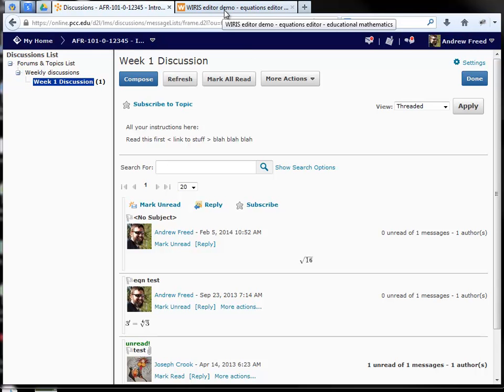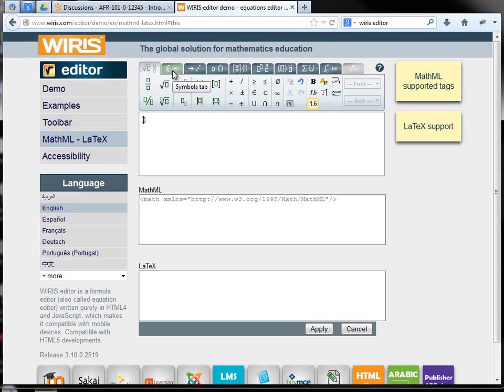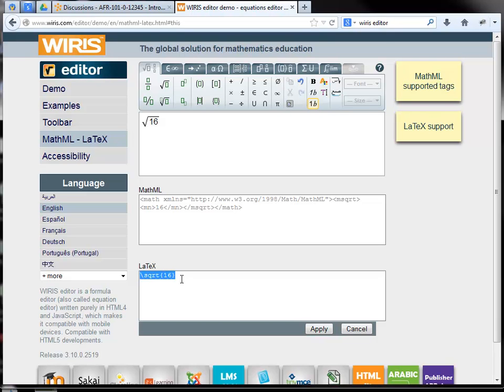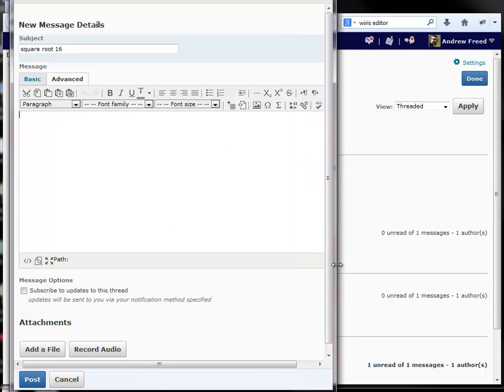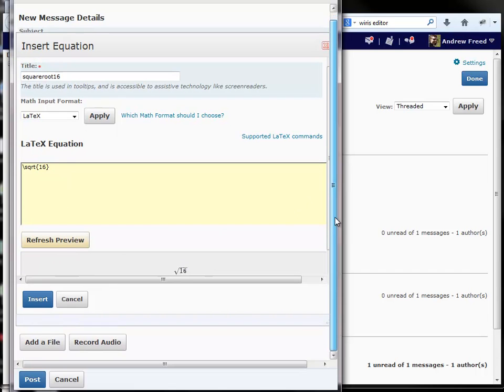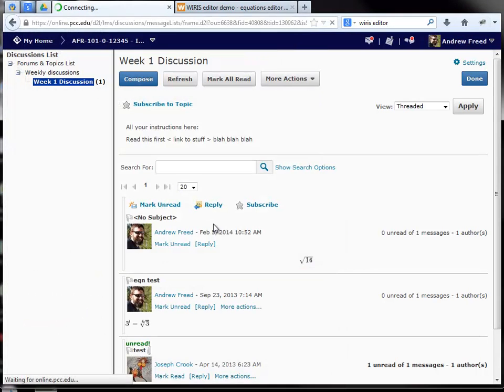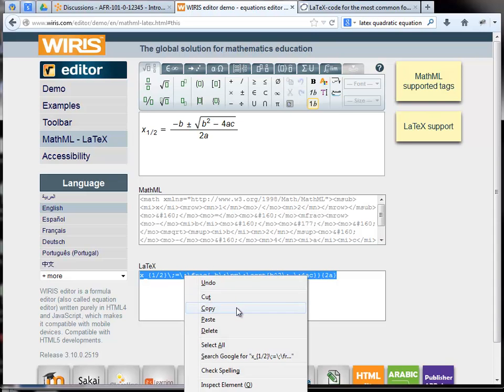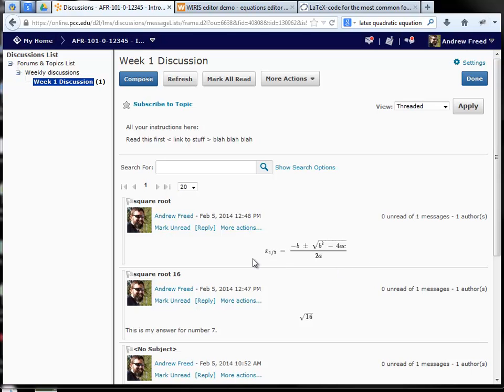D2L 10.1: Wiris editor work around